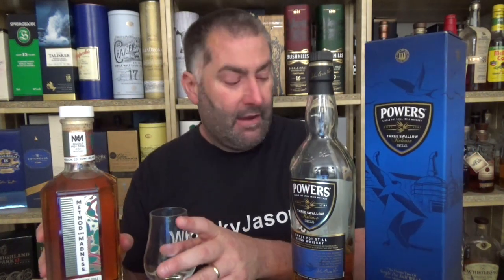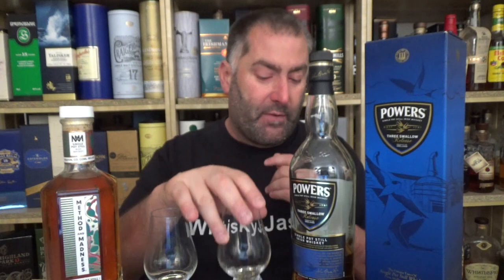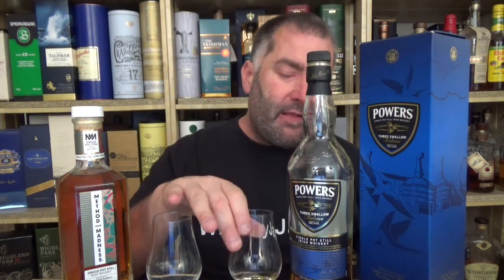Method & Madness Mulberry Wood Single Pot Stil Irish Whiskey Review from WhiskyJason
WhiskyJason reviews Method & Madness Mulberry Wood Single Pot Stil Irish Whiskey

Method and Madness Mulberry Wood Finish is a single pot still Irish whiskey from Midleton Distillery that was first aged in a combination of first and second fill American Oak barrels. Finally, this was then filled and finished in 50-liter Hungarian Mulberry Wood barrels.